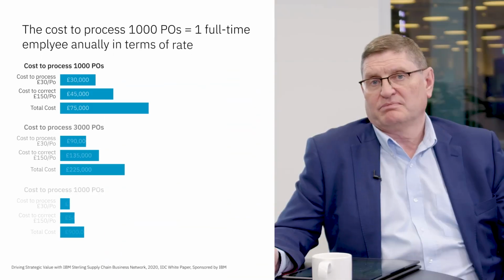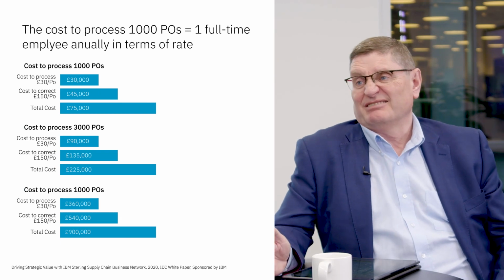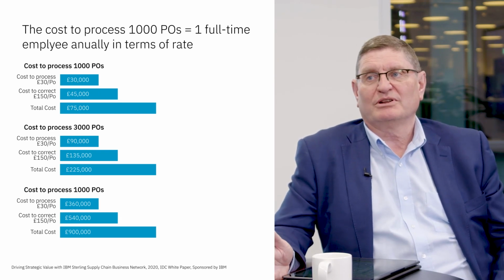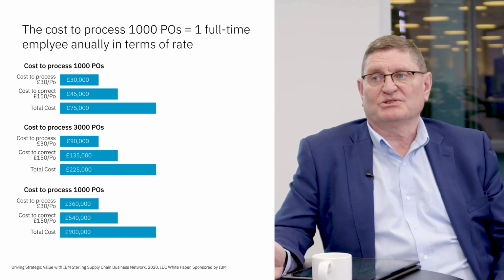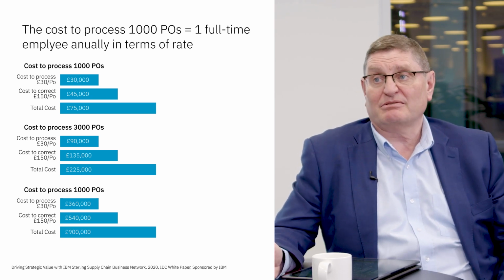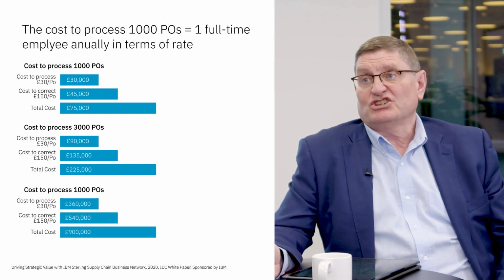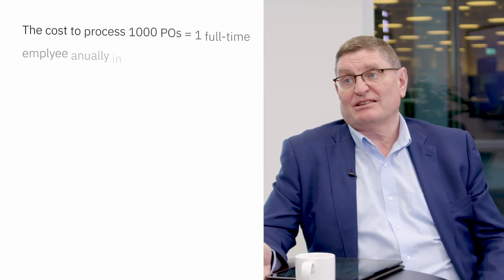Coliance and IBM current EDI landscape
Introducing the first instalment of our enlightening video series, where Marcus Langford, Managing Director of Coliance, and Yusuf Budeiri, Senior Client Technical Professional at IBM, delve into the profound impact of manual processing and offer invaluable insights into the transformative power of automation.
Don't miss out on this exclusive opportunity to learn from industry experts as they unveil the untapped potential that can reduce costs, enhance operational efficiency and boost your organisation's success.